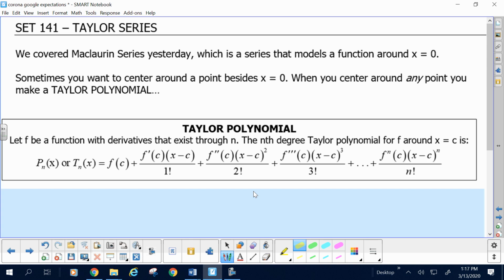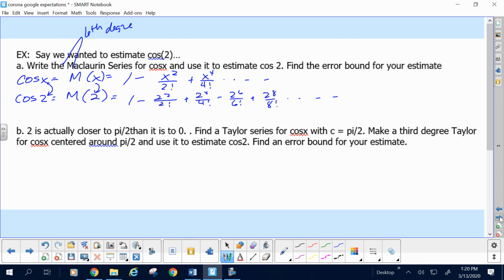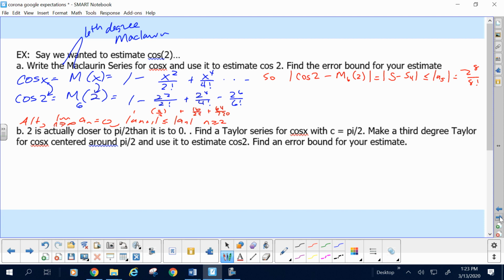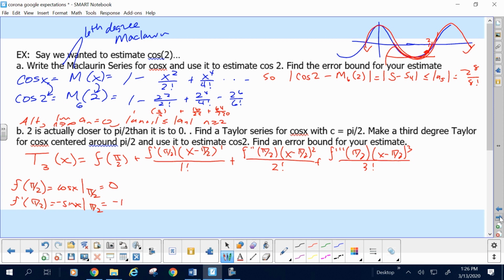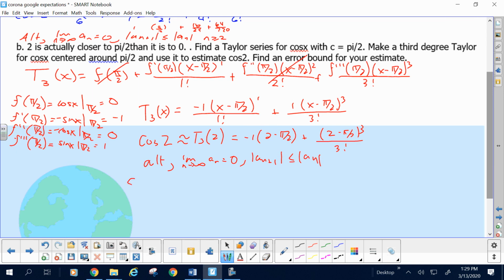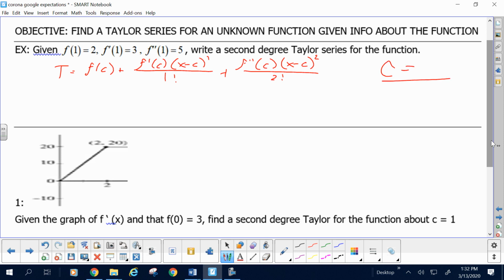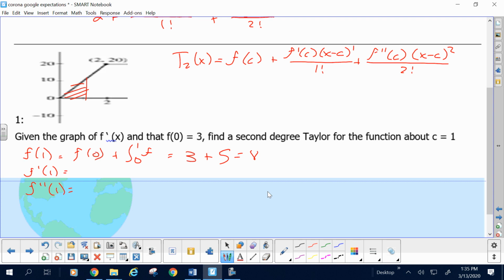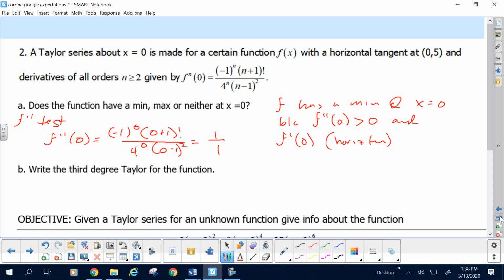bc 141 part 2